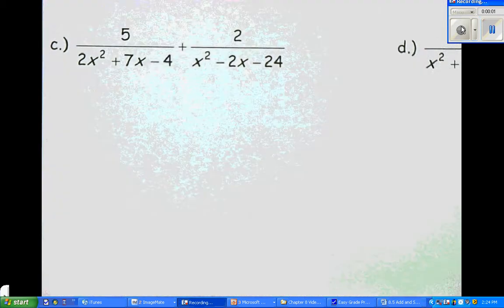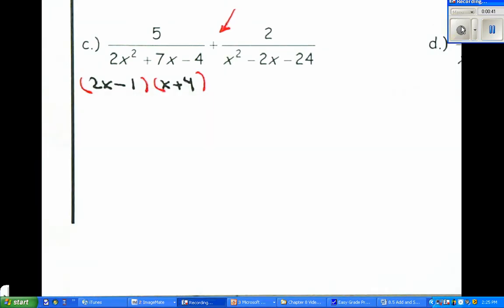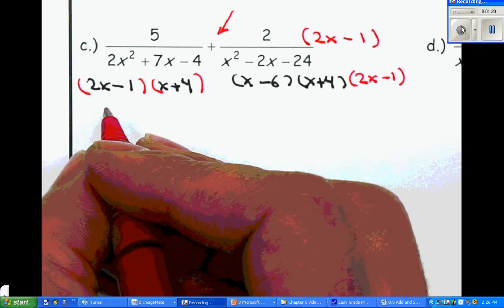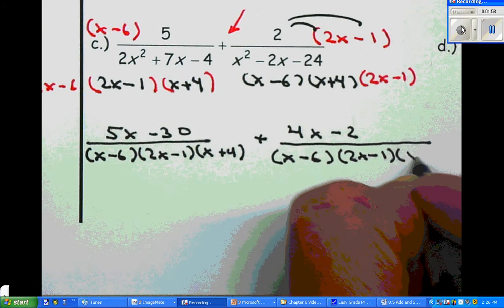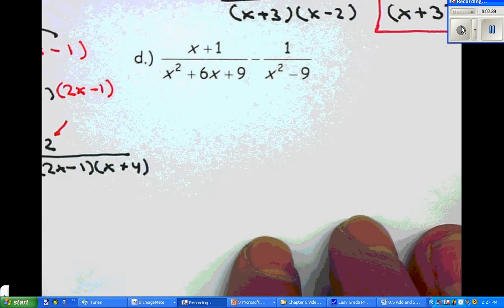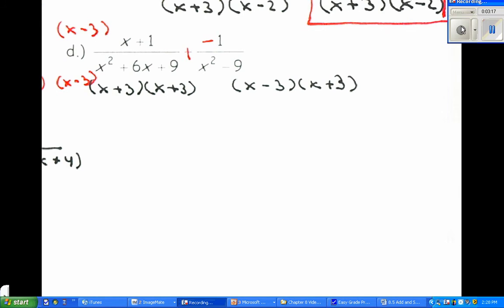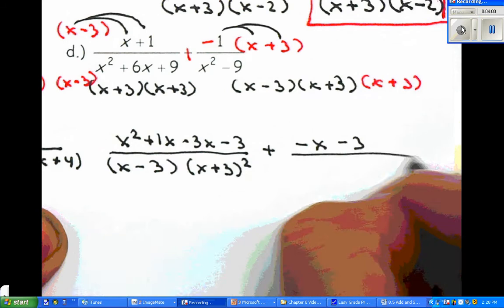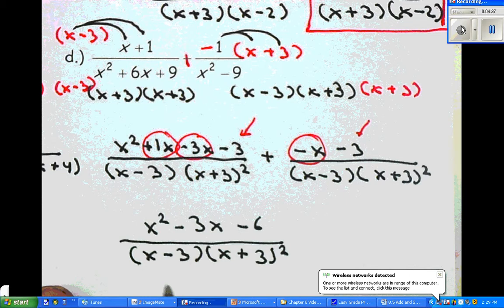Alg 2 8.5 Part 3.wmv